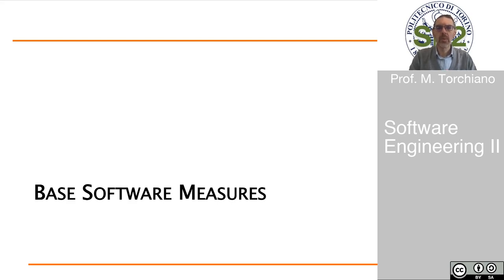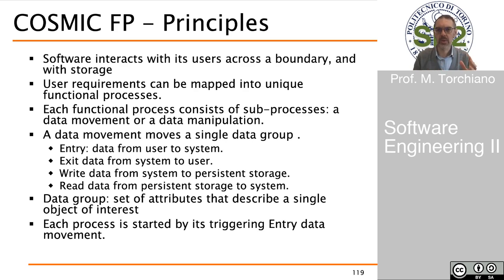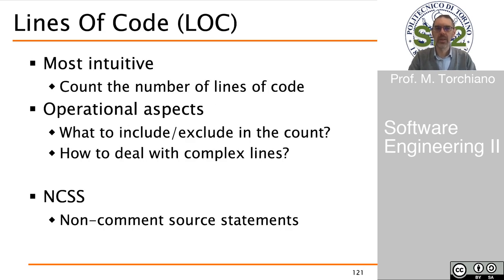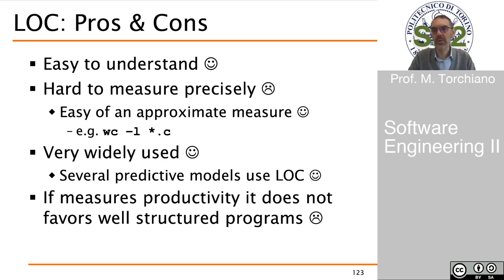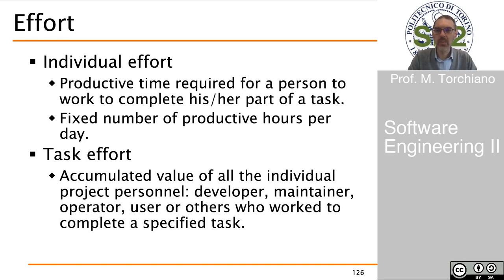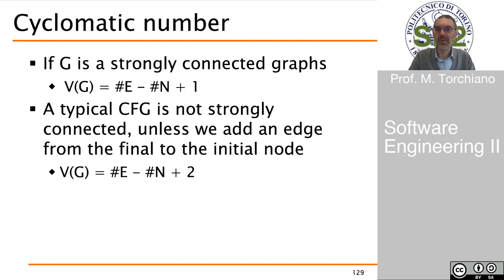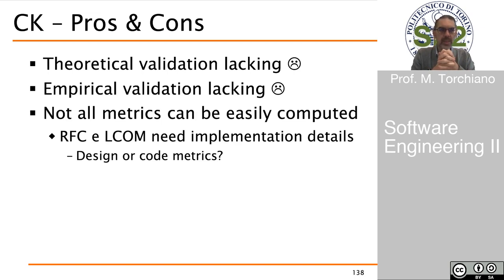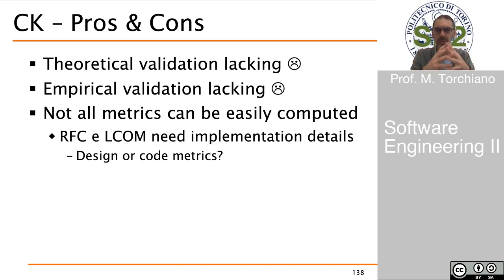SE2 2020 Measurement (part4)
Software Measurement: Base Software Quality Measures (QMEs)